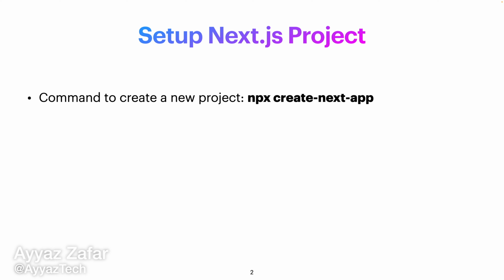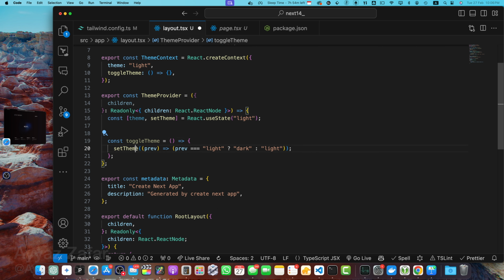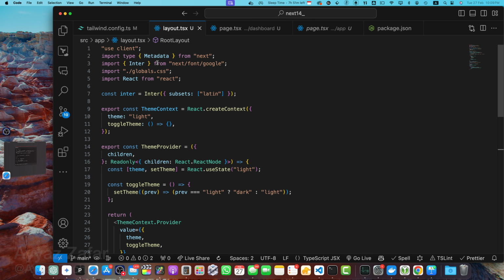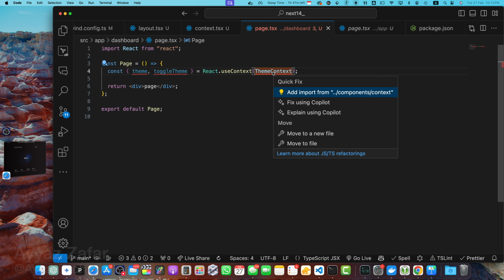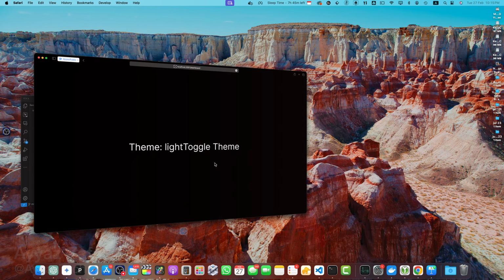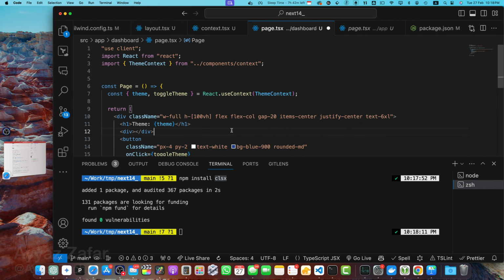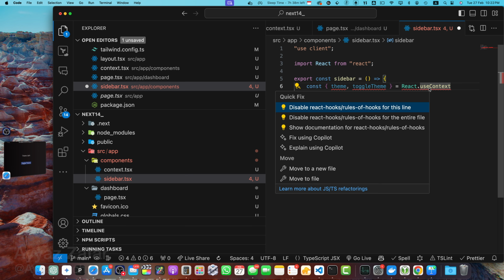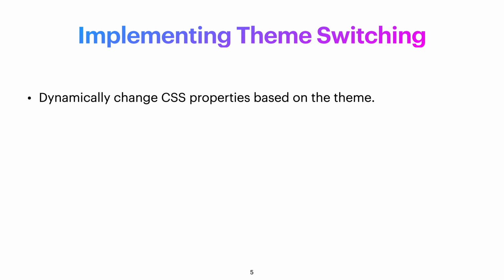How to use useContext in Next js 14?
Hostinger offers:
- Easy-to-use control panel
- 24/7 customer support
- 30-day money-back guarantee
- And more!

In this video, I demonstrated how to use useContext in Next.js 14 to implement a theme switcher. The tutorial covers setting up a Next.js project, creating a theme context, using context providers and consumers, and dynamically changing CSS properties based on the theme.

Chapters:
00:00:00 Introduction and setting up Next.js project
00:02:00 Creating theme context and provider
00:04:00 Implementing theme toggle functionality
00:08:00 Styling the components based on the theme
00:10:00 Testing the theme toggle functionality
00:15:00 Introducing a sidebar component
00:16:00 Fixing sidebar placement and testing theme toggle in sidebar